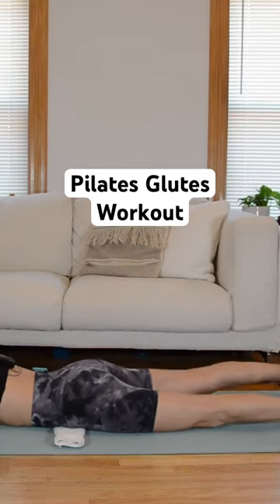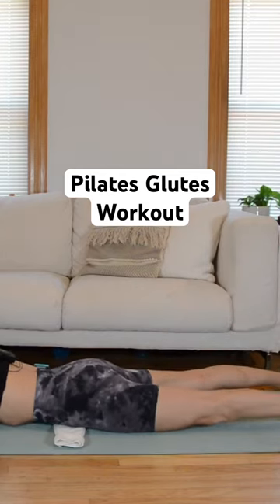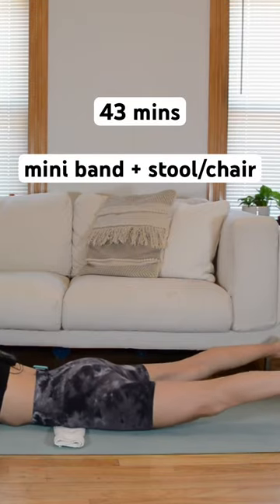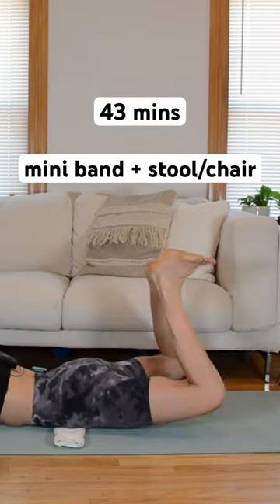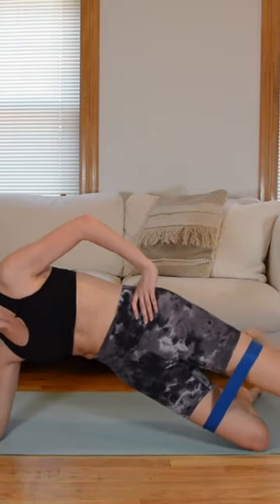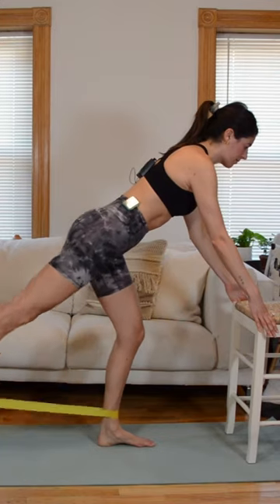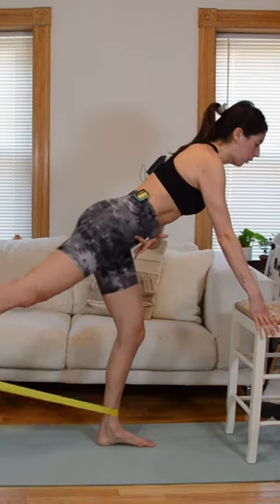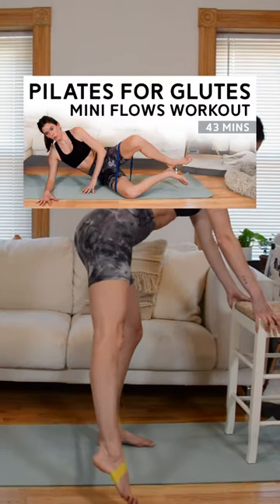Pilates glutes workout! Grab a mini band and a stool/chair for balance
In this Pilates Mini Flows class, we’ll focus on the glutes. In particular, we'll explore the relationship between the hamstrings and glutes — this is a great class to do if you tend to be hamstring-dominant! Glute med (outer hips) get a lot of love, too. We'll start down on the mat then come to standing.

EQUIPMENT NEEDED FOR CLASS:
—Resistance band loop (I'm using a light one from the standing work and a medium band for the mat work) - this is the set I use
    —Stool/chair/counter - something to put hands on for balance assistance

In this class, we start with a quick warm up focused on mobility. We then move onto our mini flows workout. The best way to describe this structure is to picture a Pilates mat class. We essentially take a small sequence out of that class and turn it into a circuit.

Each of the three mini flows is a short sequence (2:00 - 3:00 minutes long). You'll do it twice on the right then twice on the left if unilateral, just three times if bilateral. You rest for 30 seconds in between completed sequences.

Between each of the different flows, you get a little over a minute to recover, but pause the video and take more time if needed. Always listen to your body, modifying or stopping as needed.

Pilates Mini Flows Workout
Flow 1 - Prone series
    —(30 sec) SL straight lift
    —(30) SL straight lift
    —(30) DL straight lift
    —(30) Hold at the top and rotate
    —(30) Hold hover, bend and straighten
    —(30) Bent lift heel squeeze

Flow 2 - Resistance band side series
    —(30 sec) Leg circles
    —(45) Reverse direction
    —(45) Sweep forward for two, back
    —(30) Modified side plank hip lifts

Flow 3 - Standing band series with stool
    —(30 sec) Straight lift (parallel)
    —(30) Straight lift (externally rotated)
    —(45) Straight sweeps
    —(15) Hold to side and pulse